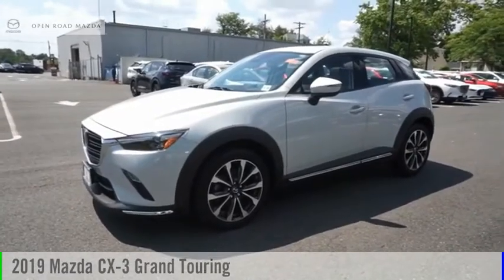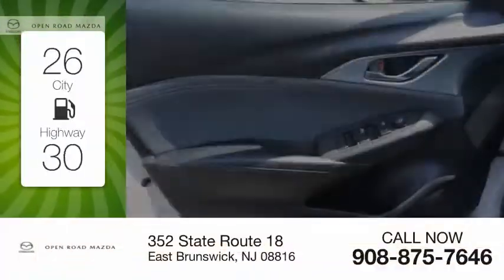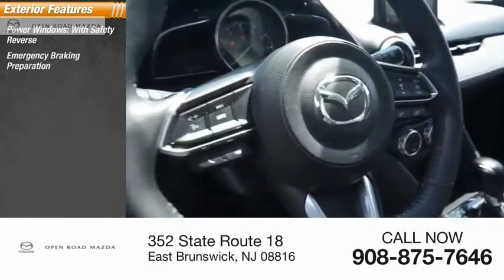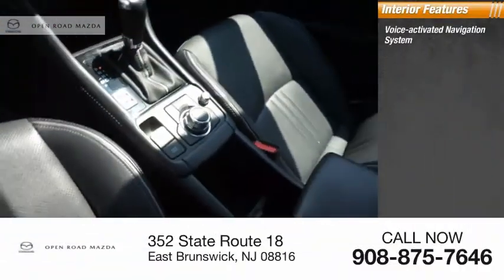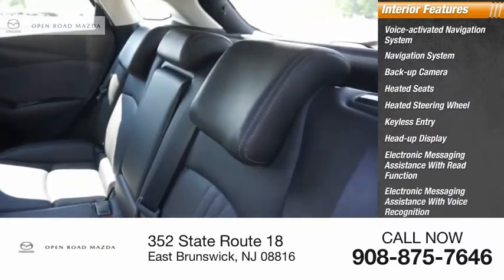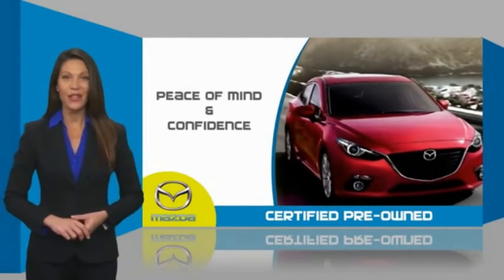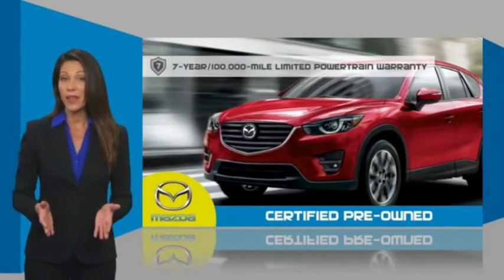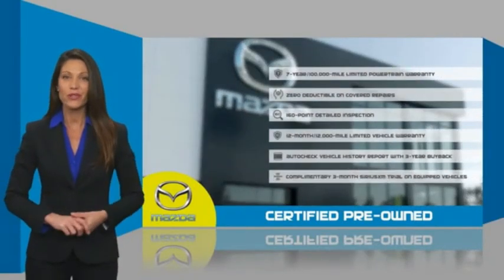2019 Mazda CX-3 P3129